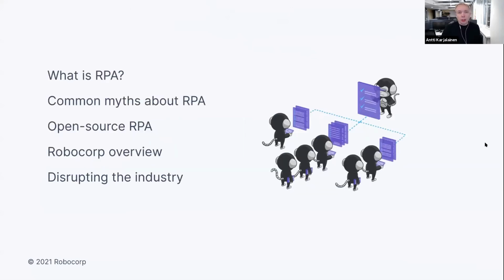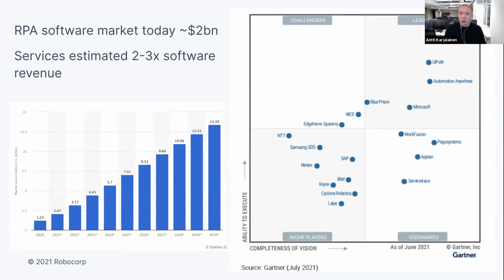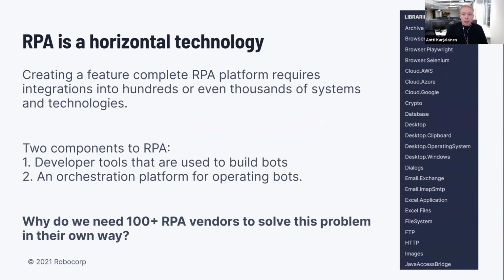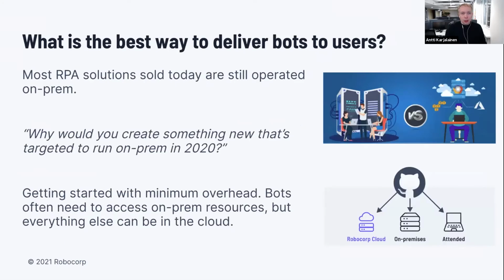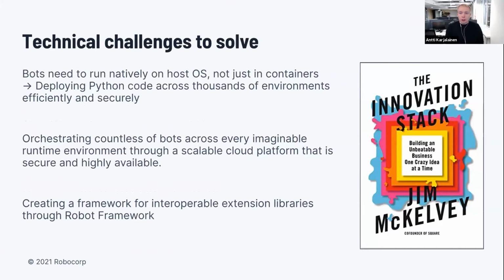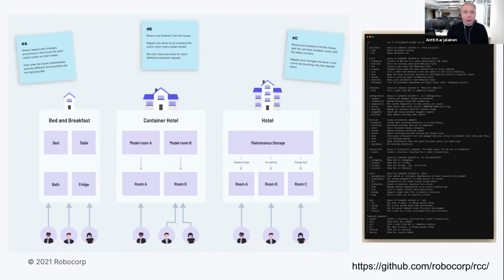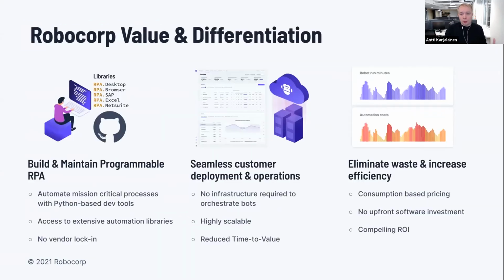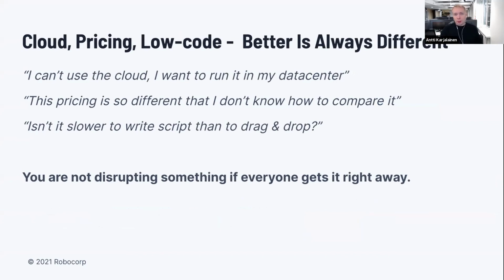Open-source RPA- Leveraging Python and Robot Framework ecosystems for business process automation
Antti Karjalainen, Robocorp